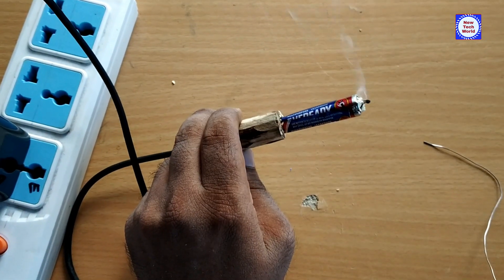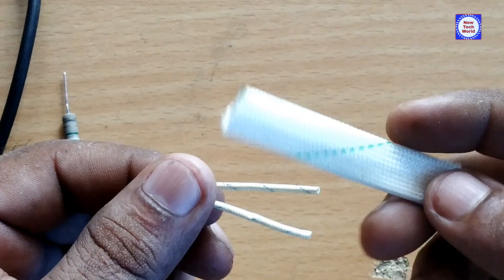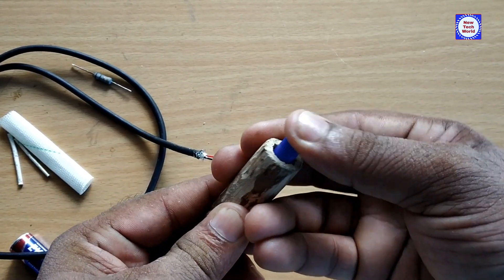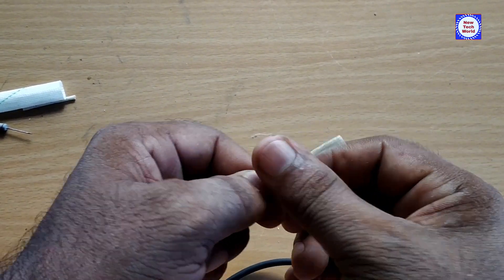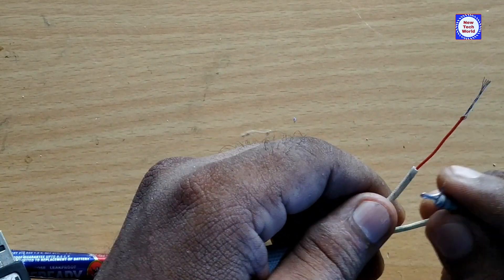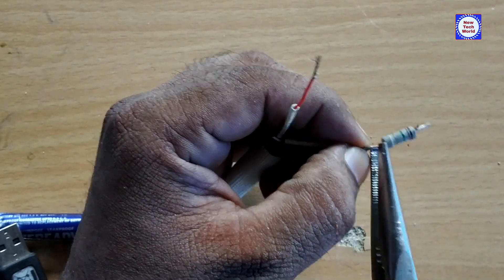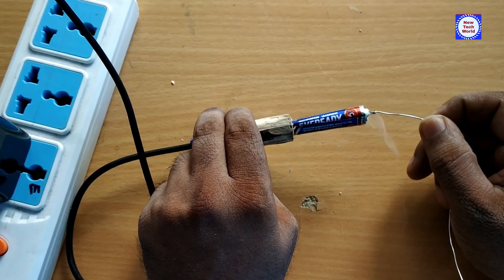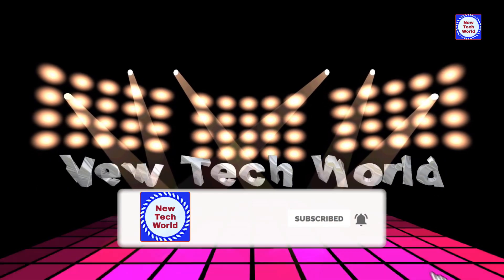Usb Soldering Iron നിർമ്മിക്കാം | MOBILE CHARGER SOLDERING IRON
-IRON